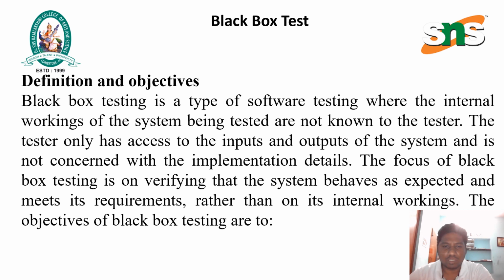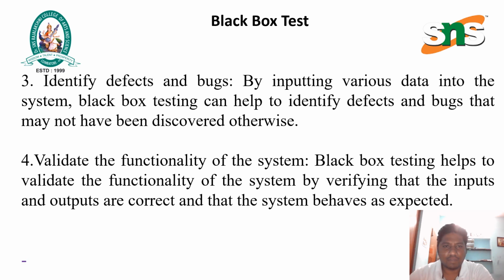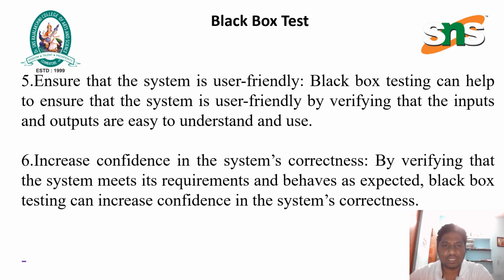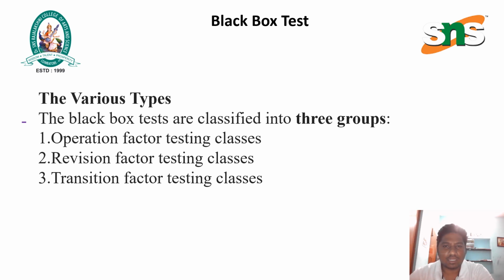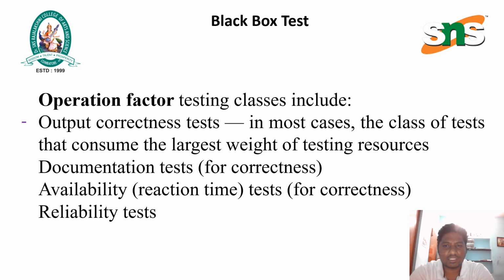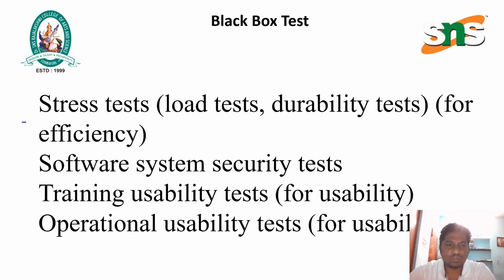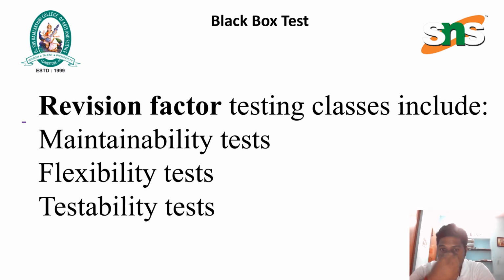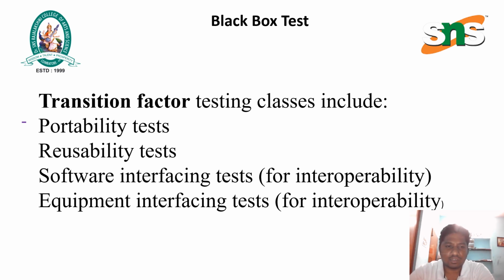Mr.P.Mathiazhagan.P| Assistant Prof |4 Software Engineering Black Box Testing